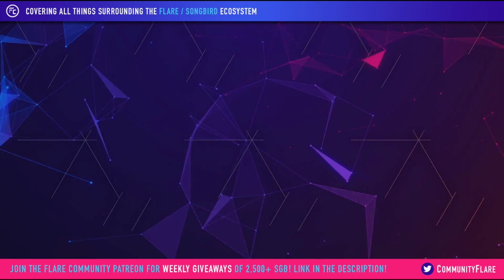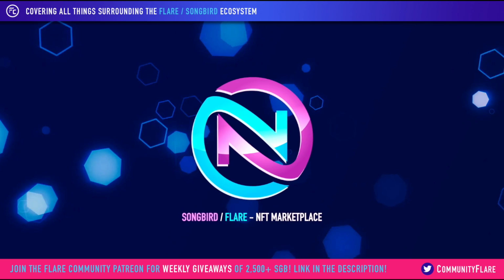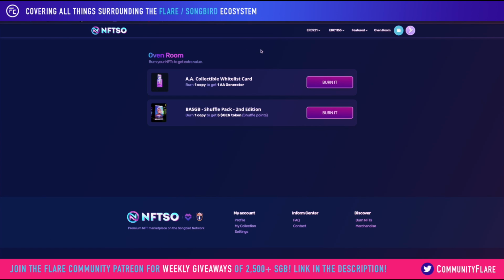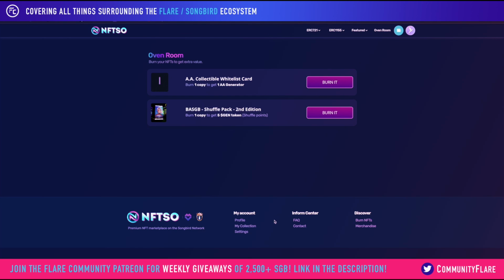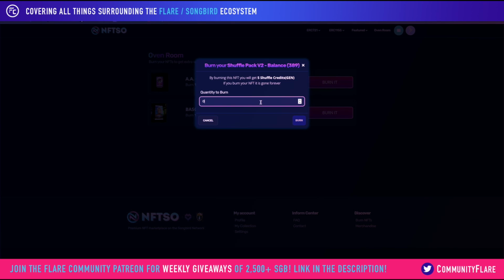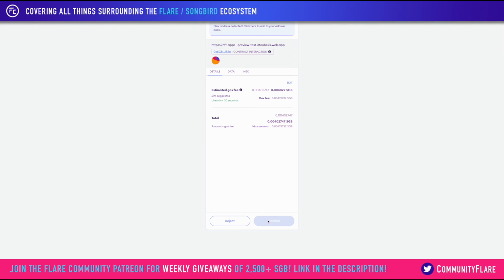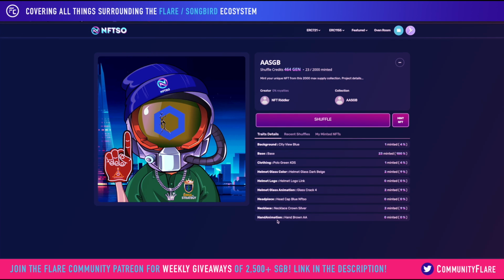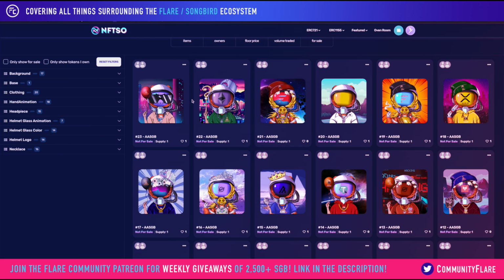🚀 Anonymous Astronauts NFT Launch 🚀 - NFTSO Generator Tool (Walkthrough)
Today marks an important day in the history of NFTs, the Generator Tool developed by the BestFTSO team has now been integrated with NFTSO.

This new way of minting allows users to dynamically shuffle the traits of their NFT, prior to minting.

In this video we walk through the process with the newly launched Anonymous Astronauts collection, happy minting!

Timestamps

0:00 Introduction
0:39 Generator History
1:37 NFTSO Getting Started
1:57 Requirements
2:08 Oven Room
4:33 Shuffling Traits
6:04 Minting
7:00 Outro